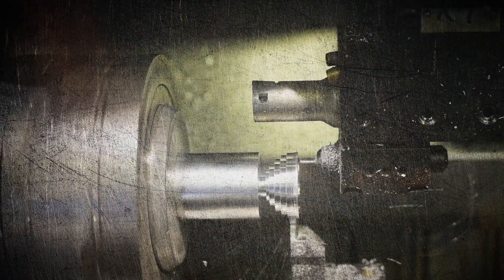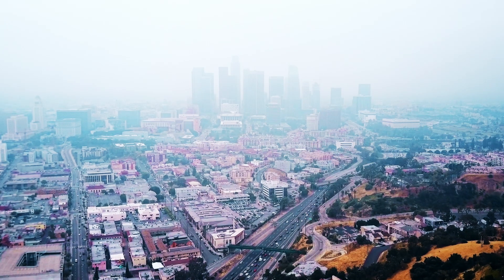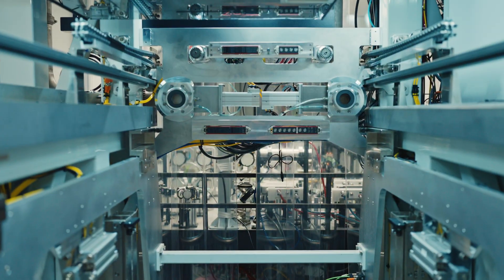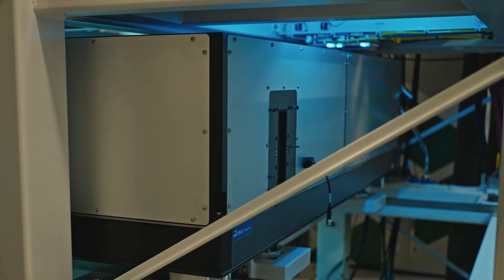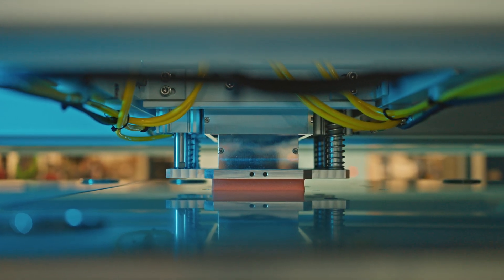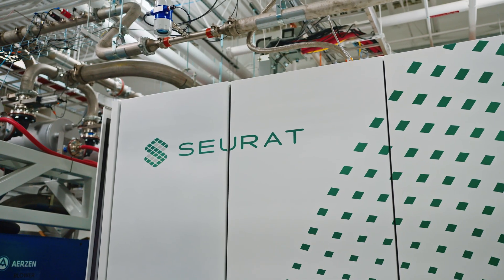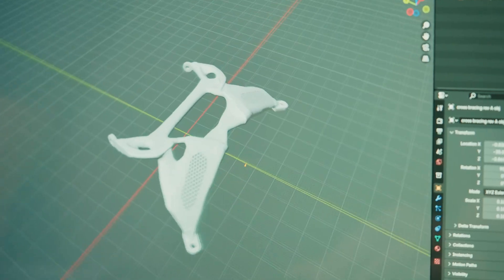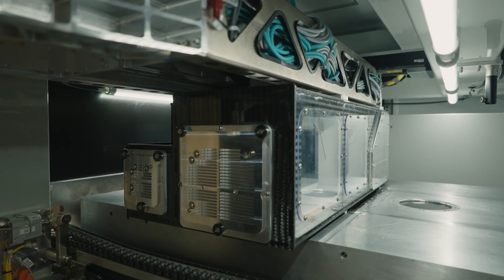SEURAT - Scale Your Possible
Seurat enables customers to reimagine what is possible at scale, unlocking future potential for their products and businesses. With our innovative approach, powered by American born and built Area Printing® technology, Seurat enables the contract manufacturing of high-volume 3D printed metal parts. Seurat accelerates customers’ product development, decreasing time to market while reducing energy demands.

Our future-ready manufacturing processes will enable you to Scale Your Possible.​